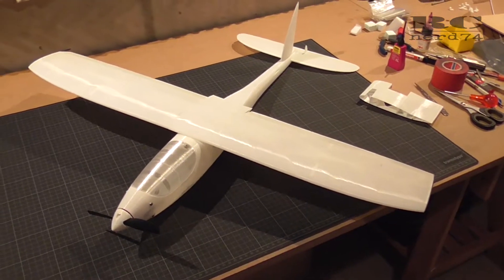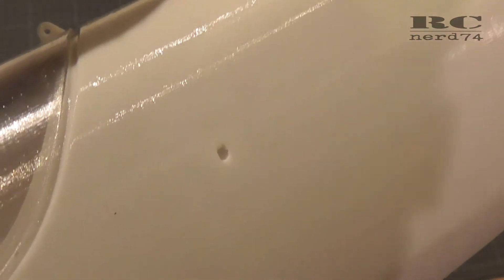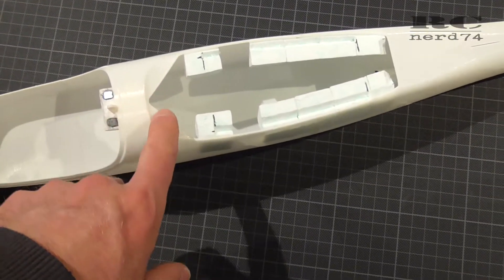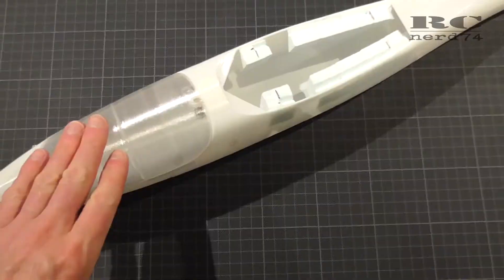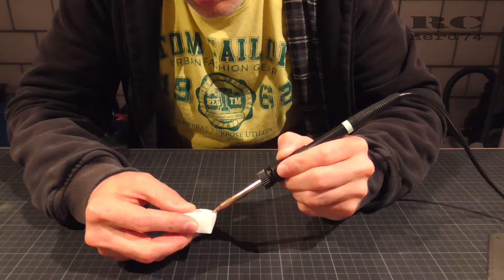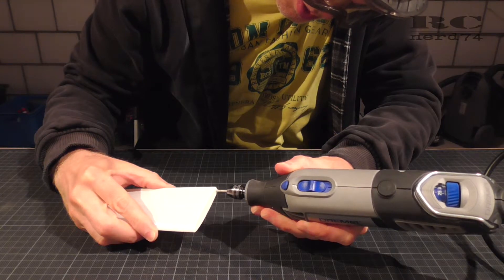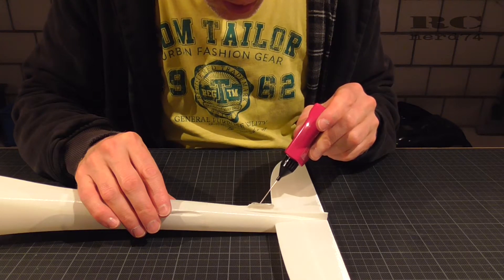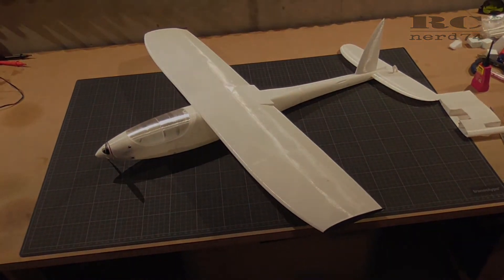ECLIPSON MODEL A | 3D PRINTED RC PLANE | BUILD PART 3 | FUSELAGE MODS & STABILIZERS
This video is a build tutorial about my modified Eclipson Model A 3D printed rc plane. I guide you trough the fuselage mods and the build of the stabilizers. The build went out pretty well so far. Hope to come up soon with a first test flight video :o)

Stepdown 5V

RC receiver